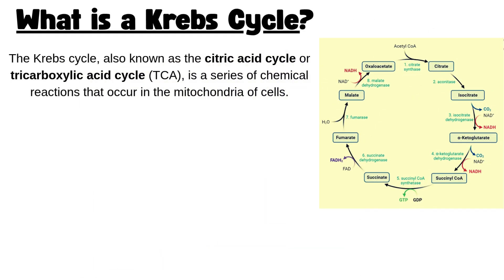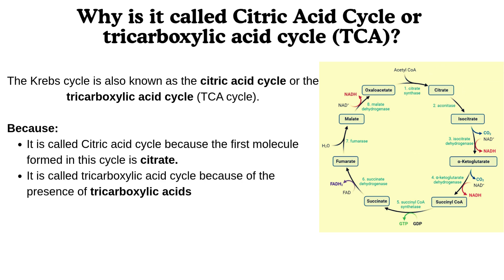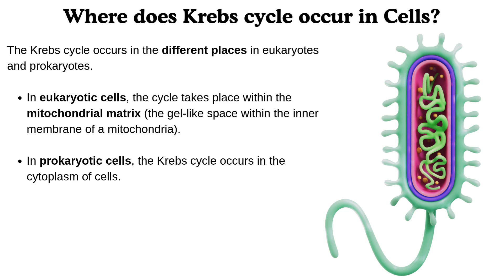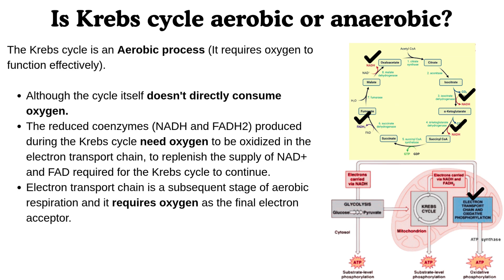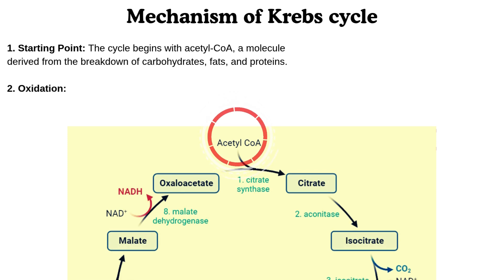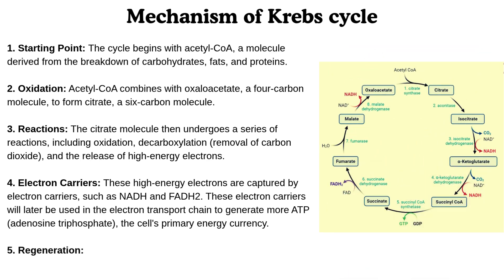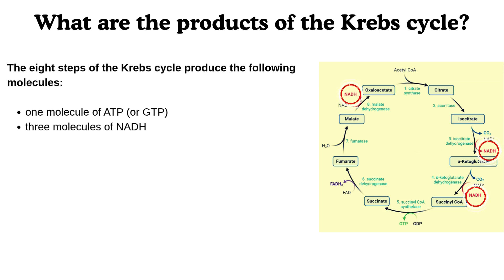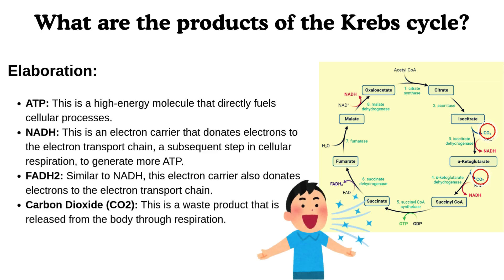What is Krebs cycle?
Krebs Cycle Explained | Citric Acid Cycle | Step-by-Step Lecture for Students with Mechanism, Products & More

Welcome to this detailed and easy-to-understand lecture on the Krebs Cycle, also known as the Citric Acid Cycle or Tricarboxylic Acid Cycle (TCA cycle). This video is designed especially for biology students, NEET aspirants, and medical/biotech learners, and breaks down every important aspect of the Krebs Cycle.
📌 In this video, you'll learn:

What is the Krebs Cycle and why it's crucial for cellular respiration

Why it's also called the Citric Acid Cycle and TCA Cycle

The location of the cycle in eukaryotic and prokaryotic cells

Whether the Krebs Cycle is aerobic or anaerobic

A step-by-step explanation of the entire mechanism of the Krebs Cycle

How acetyl-CoA enters the cycle and how citrate is formed

The role of NADH and FADH₂ as electron carriers

The products of the cycle: ATP, NADH, FADH₂, and CO₂

How the cycle links to glycolysis and the electron transport chain

The importance of oxidative decarboxylation and regeneration of oxaloacetate

🧠 This video is perfect for:

Students preparing for exams like NEET, MCAT, or board exams

Anyone looking to master cellular respiration

Teachers seeking lecture inspiration for classroom presentations